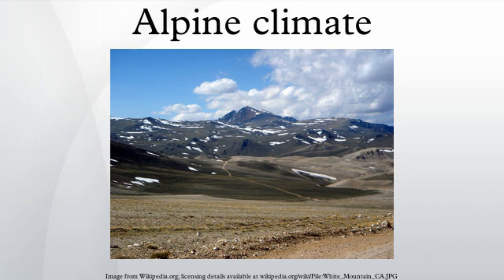Alpine climate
Alpine climate is the average weather for the regions above the tree line. This climate is also referred to as a mountain climate or highland climate.
In the Köppen climate classification, the alpine climate is part of "Group E", along with the polar climate, where no month has a mean temperature higher than 10 °C. Certain highland climates can also fit under the hemiboreal climate or semi-arid climate groups of climate classification.